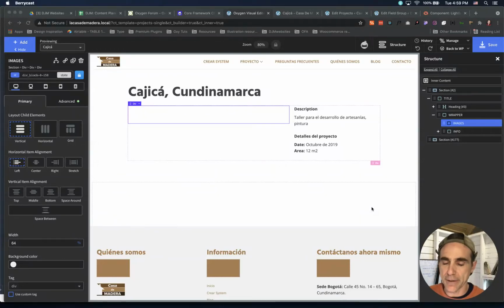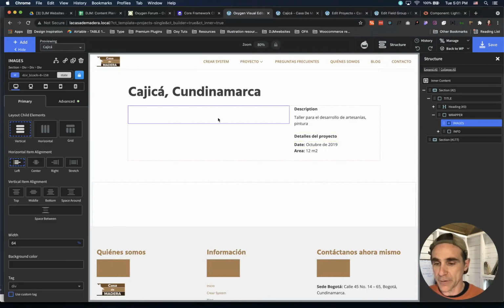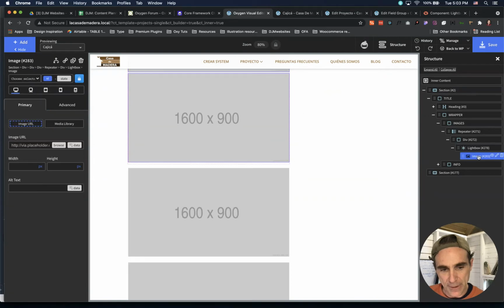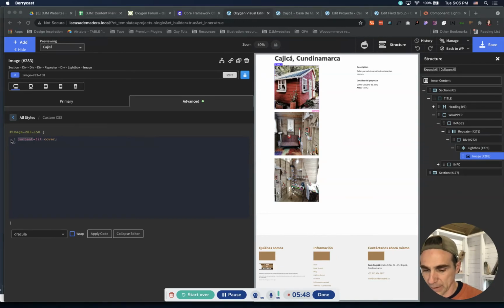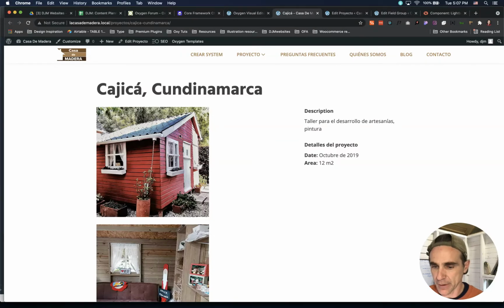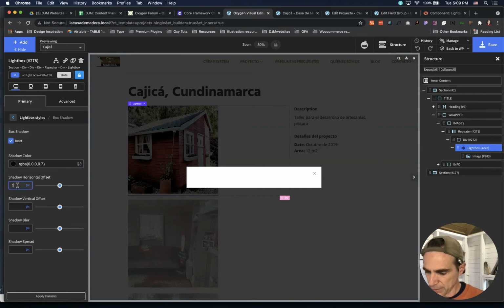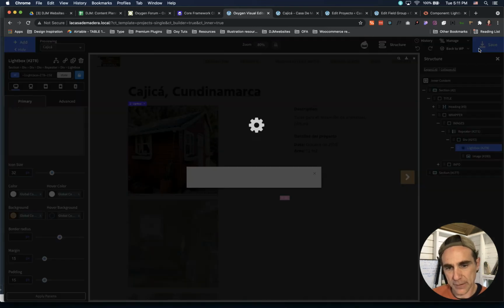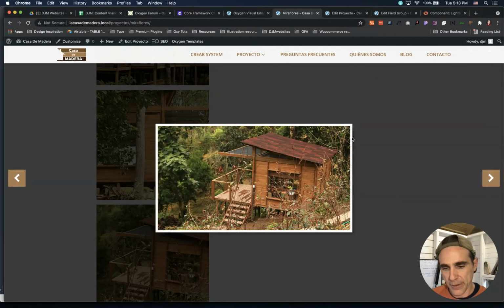Light box gallery for a project post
The goal of each and every project I work on is to make it as easy as possible for my clients to add and update content on their website.

The best way I've found t do this is with Custom Fields. Custom Fields makes it so all you have to do is fill in a form and done. The templates take care of the rest.

Dynamic content is even better. I've been using what are called repeater fields a lot because this enables the client to have even more control.

This video covers how I created a Custom Post Type for the projects portfolio. The challenge here is that not every project will have the same number of images. So I used a repeater Custom Field which allows the client to add as many or as few images as they need. The design on the front end updates automatically, no messing with Oxygen to get this done.

Check out the video to see how I connected all the elements dynamically to make this happen. There's a cool and simple lightbox element in here too.